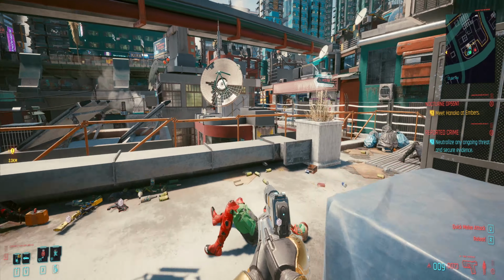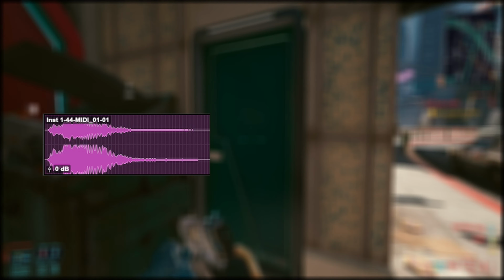Frequency Spectrum EP 2 Sound FX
Hey Guys
My name is Juan and this is Frequency Spectrum EP:2 Sound FX. This video is about concepts of Sound FX in games and a cool CyberPunk 2077 Sound Redesign.

"Star War Jedi Fallen Order"
"Cyberpunk 2077"
"Street Fighter 4"
"Mortal Kombat X"
"Spiderman PS4"
"Star Craft Legacy of the Void"